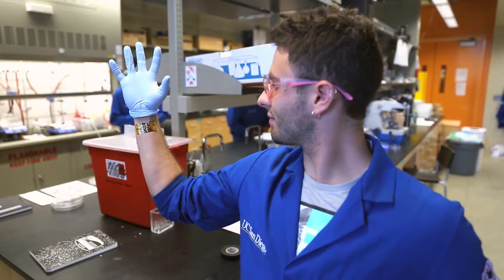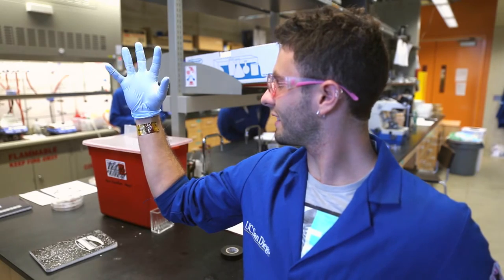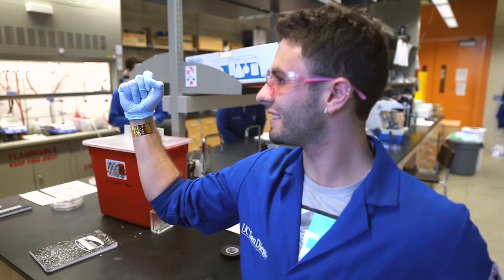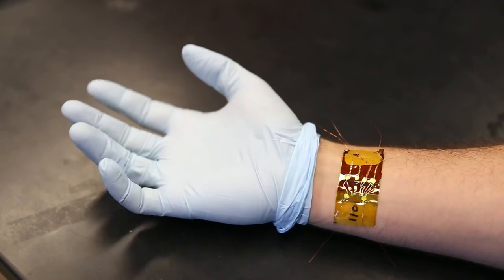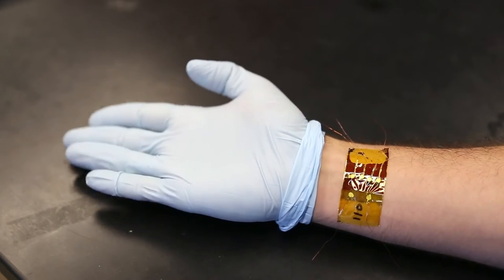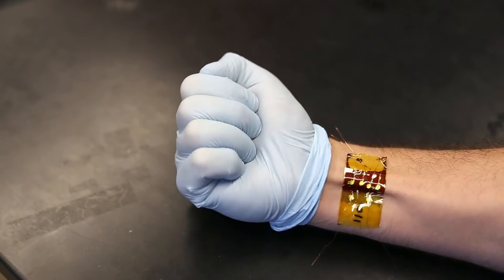Stretchable, flexible, wearable solar cells take top prize at Research Expo 2016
Solar cells that are stretchable, flexible and wearable won the day and the best poster award from a pool of 215 at Research Expo 2016 April 14 at the University of California San Diego. The winning nanoengineering researchers aim to manufacture small, flexible devices that can power watches, LEDs and wearable sensors. The ultimate goal is to design and build much bigger flexible solar cells that could be used as power sources and shelter in natural disasters and other e
More at: